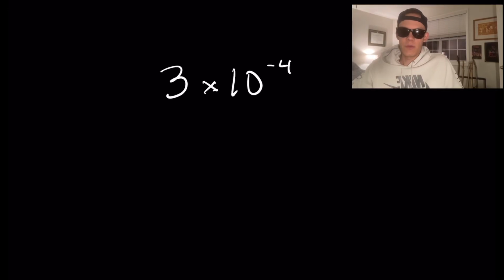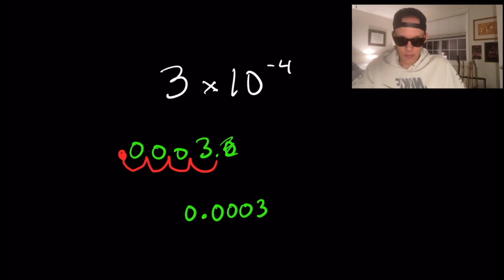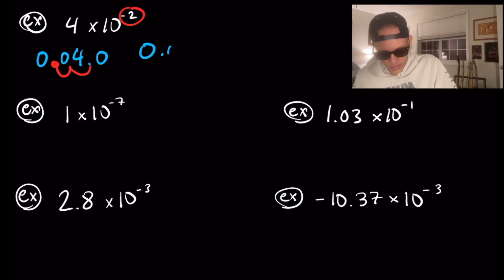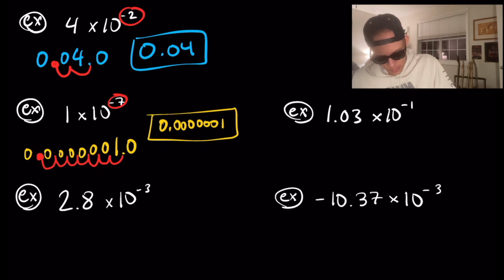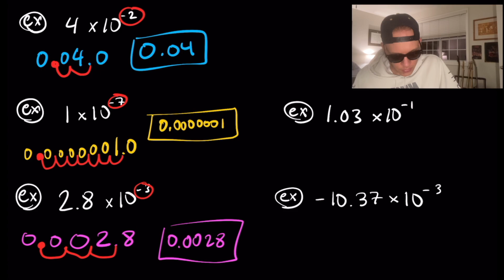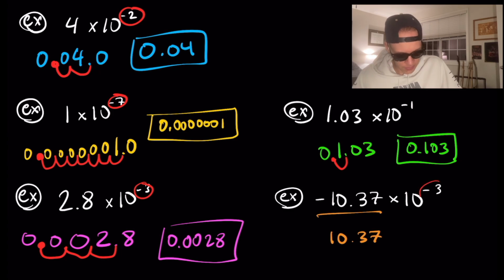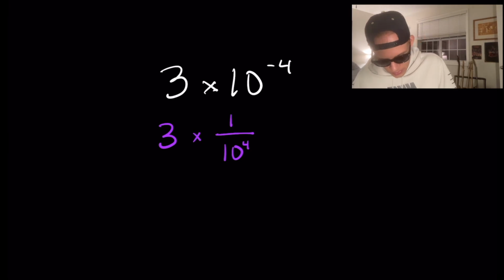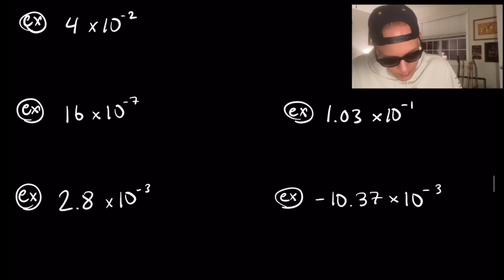Scientific Notation to Standard Form (Part 2/2)